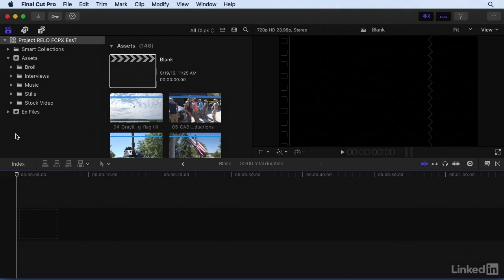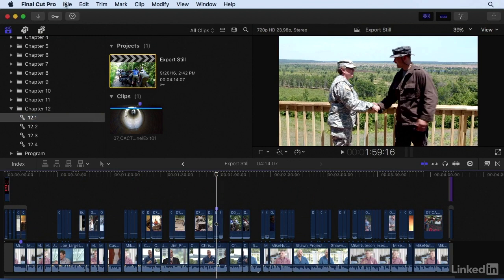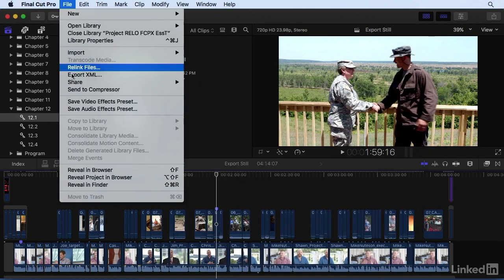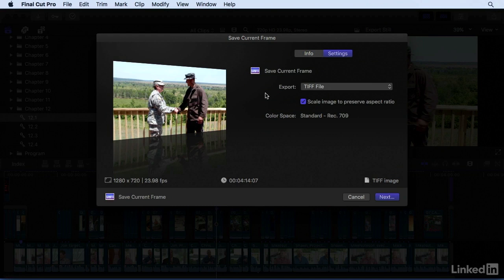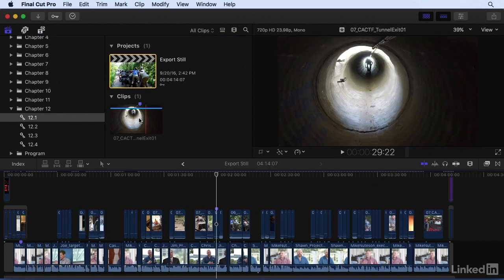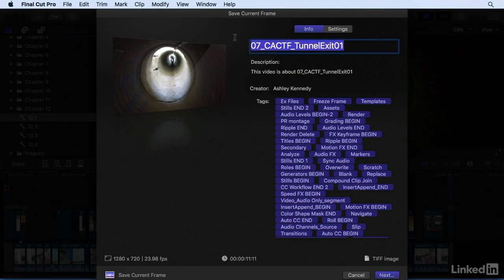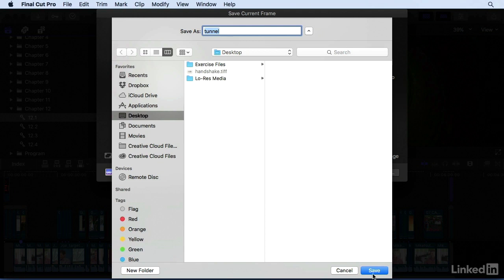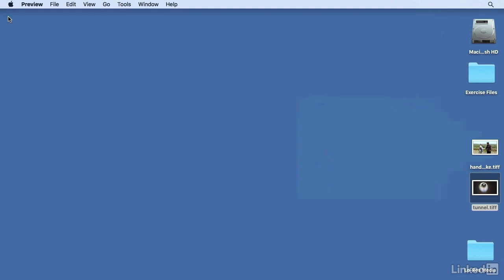072 Exporting a still image